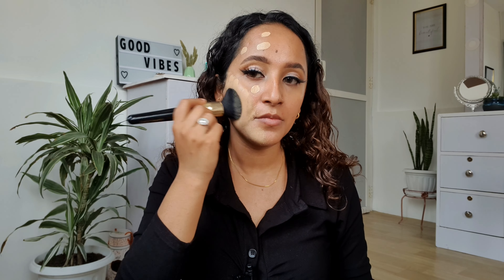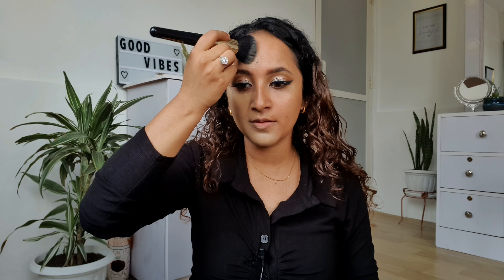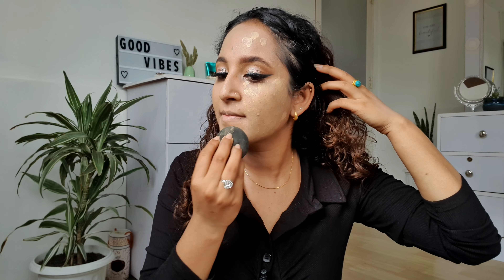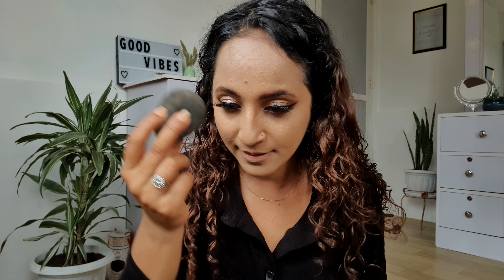HUDA BEAUTY FAUX FILTER FOUNDATION REVIEW /FIRST IMPRESSION | WORTH THE HYPE 💵💵??